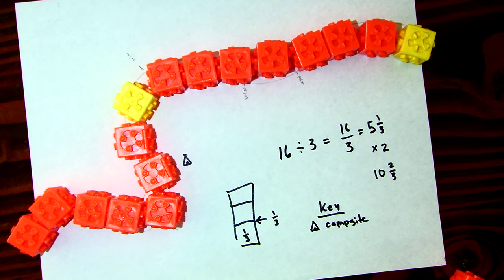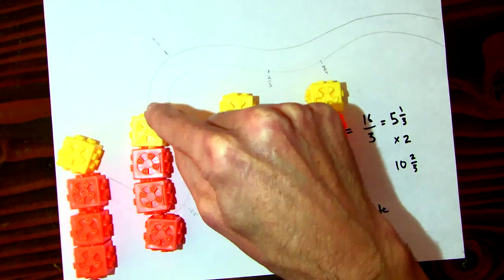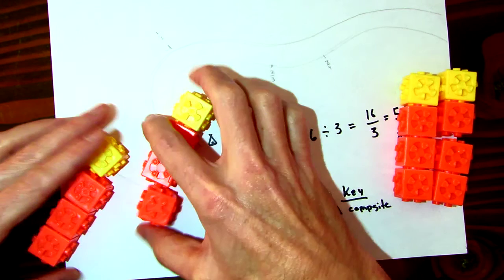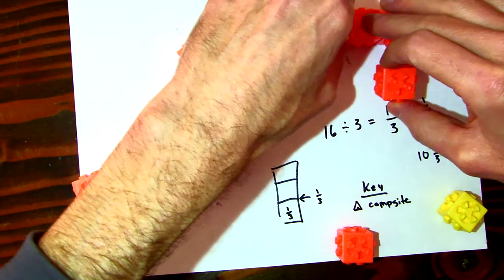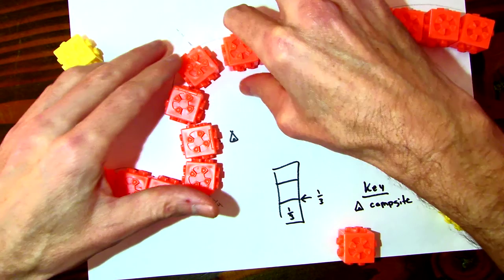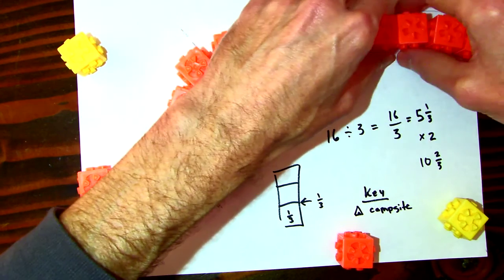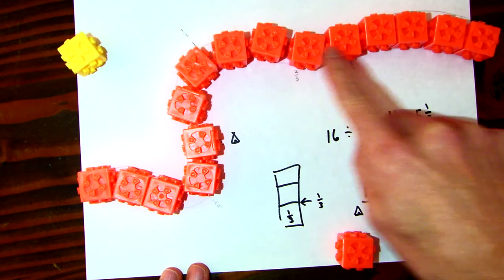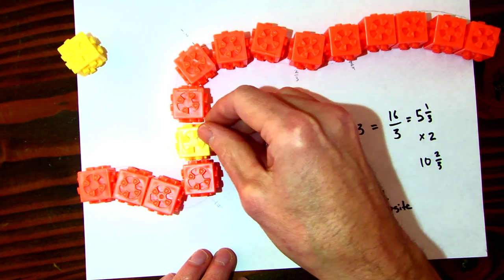River Trail (2 of 2)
This is the part where I catch my mistake and make improvements on the design.